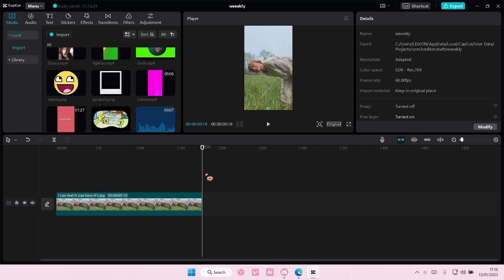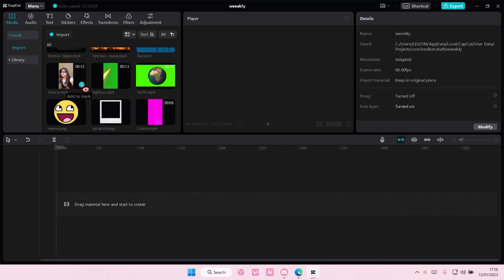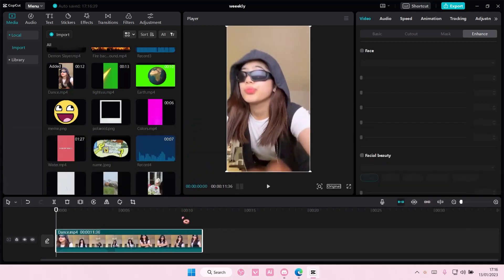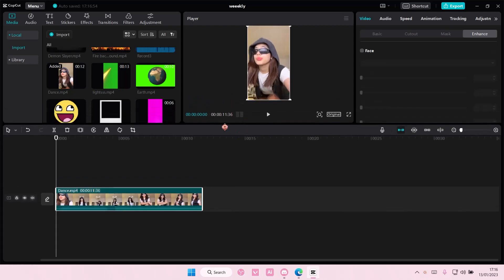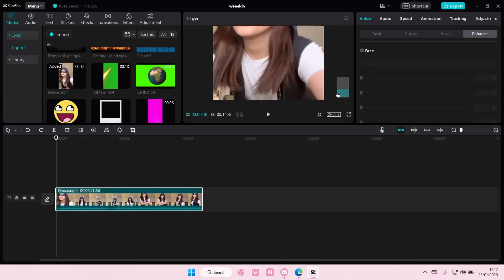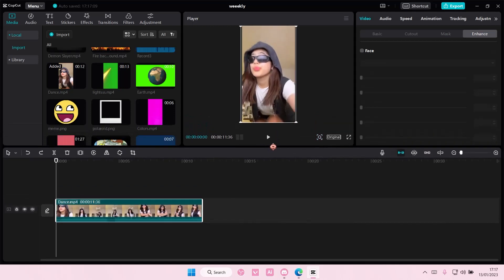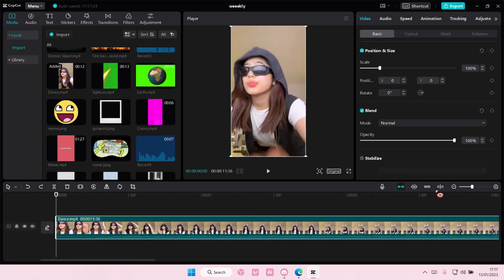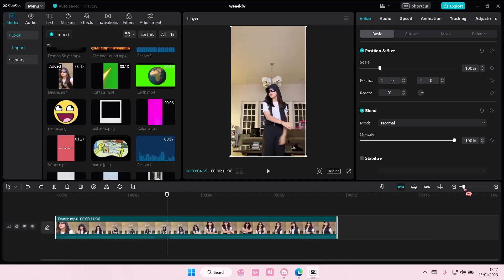How To Enlarge Project Timeline And Video On CapCut PC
Enlarge project timeline and video on CapCut PC by watching this tutorial.